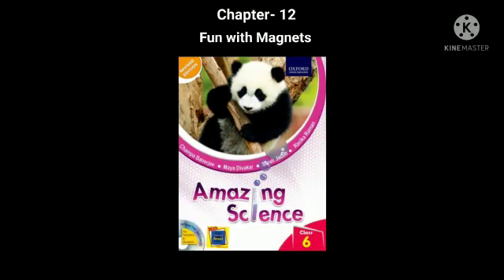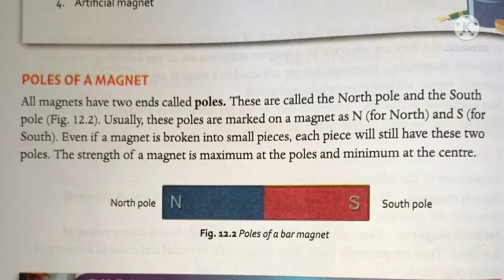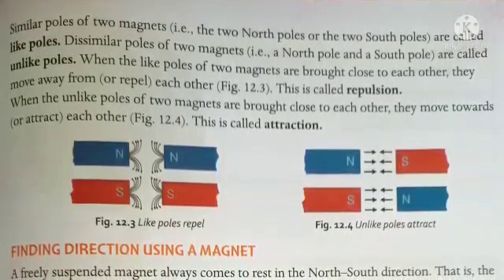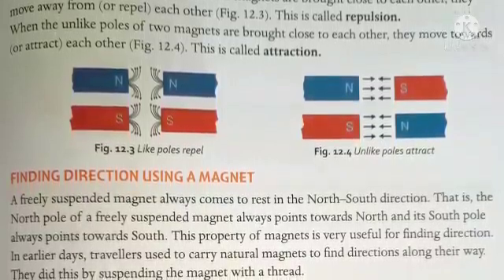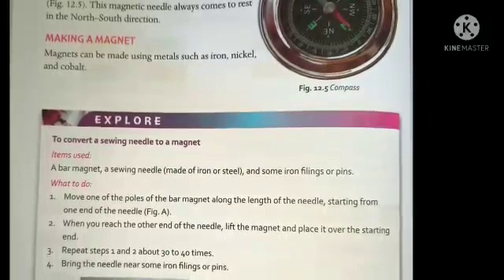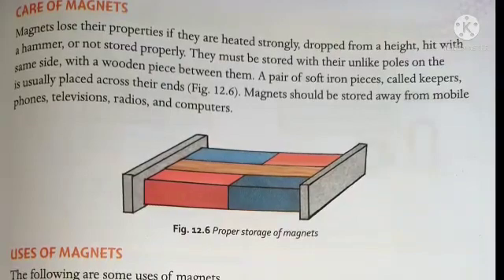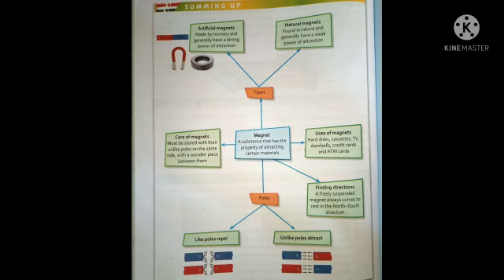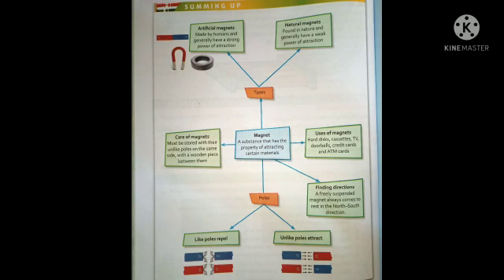Class - 6 Science Chapter - 12